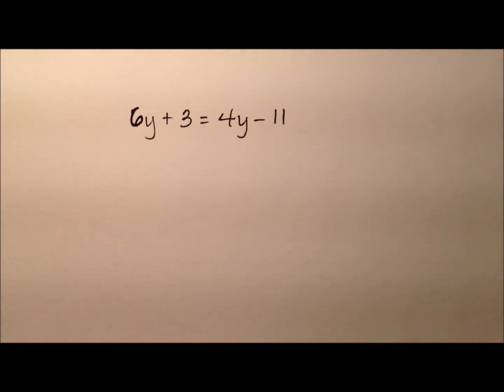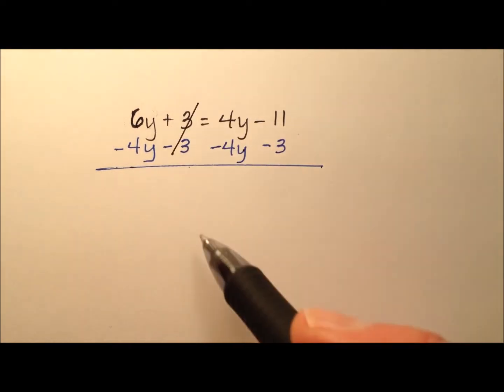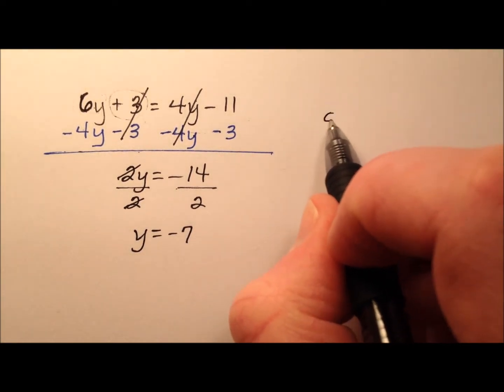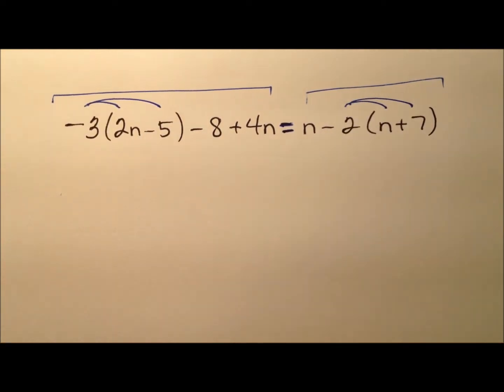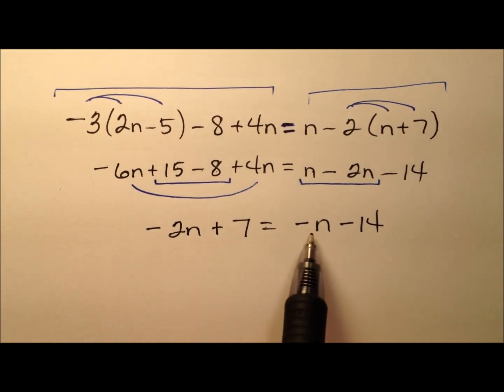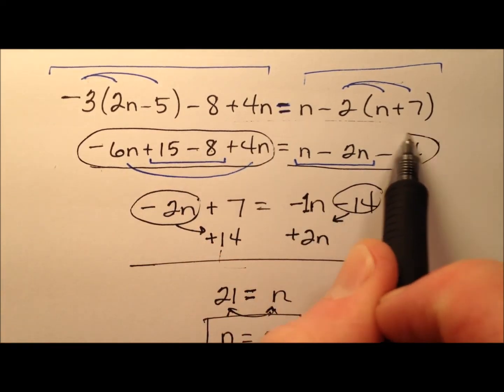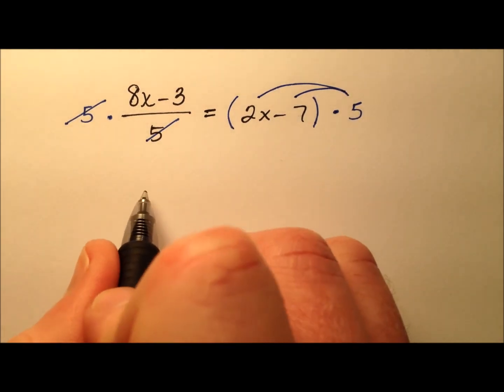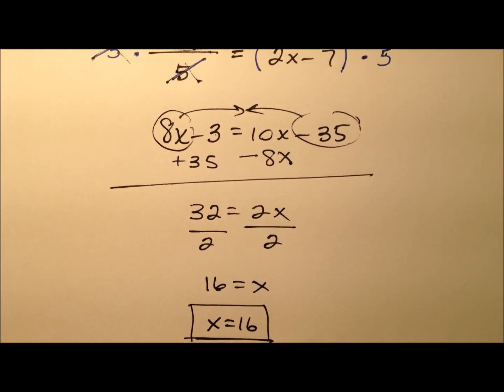Solving Multi-Step Equations (Introduction)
This video serves as an introduction to solving multi-step equations, or equations that have variables on both sides of the equals sign. It works through three examples, each one offering an important principle that is used in solving equations.